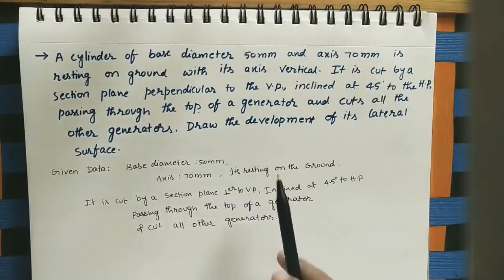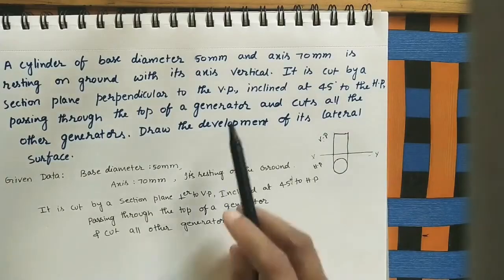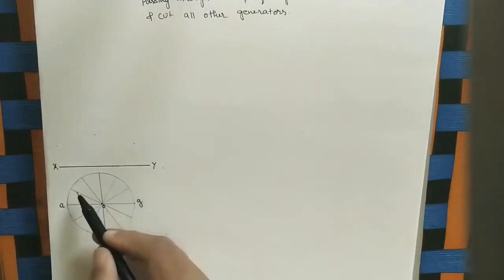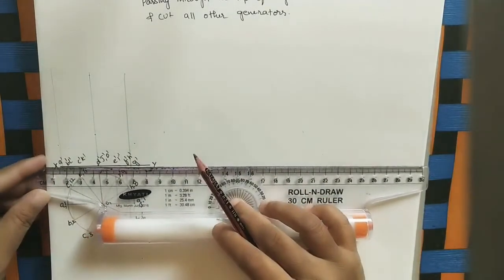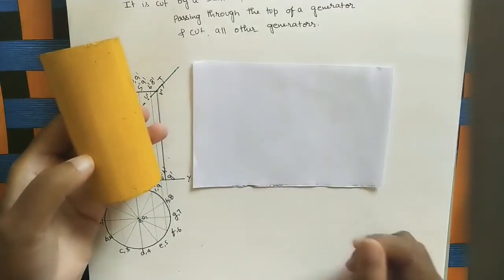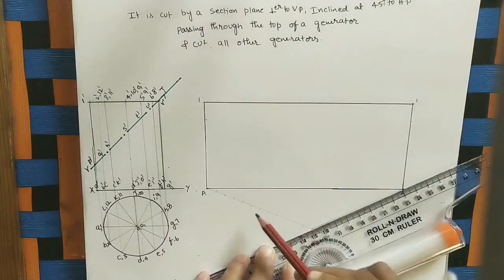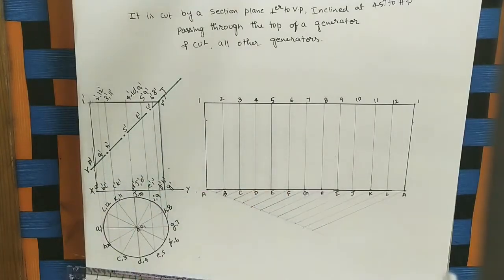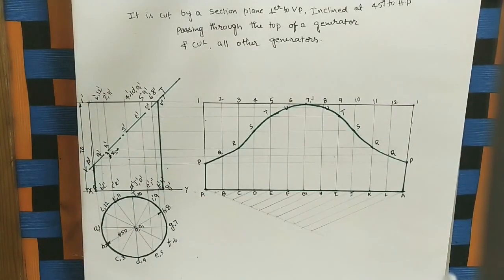Development Of Surfaces